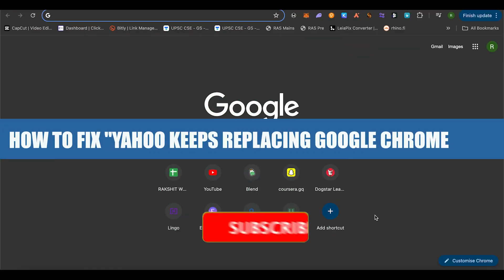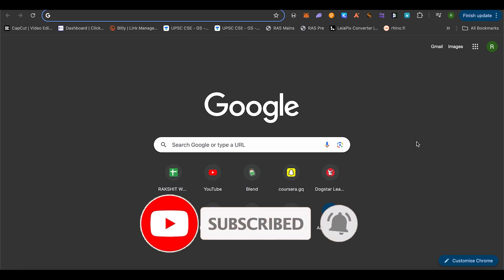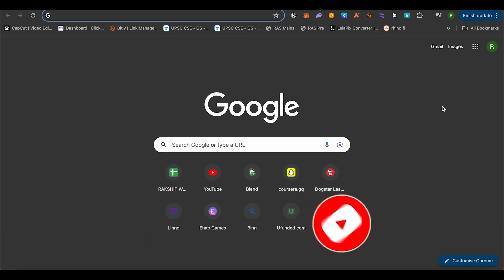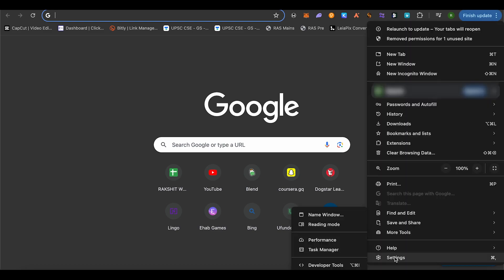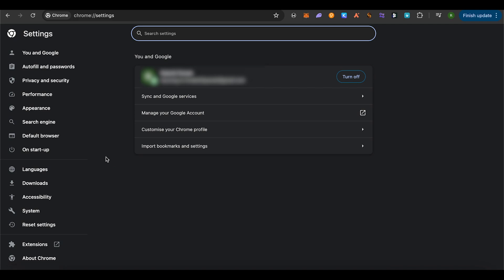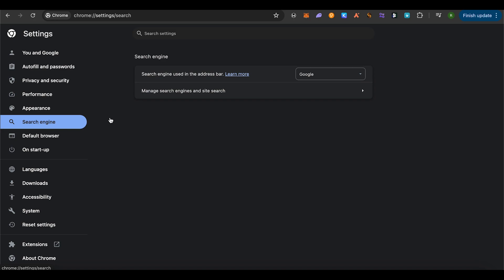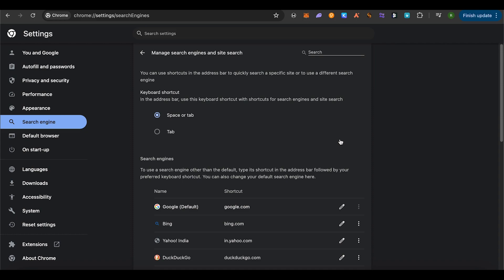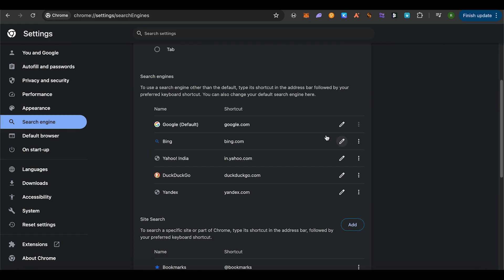How To Fix "Yahoo Keeps Replacing Google Chrome" | Change Chrome Default Search Engine (2025)